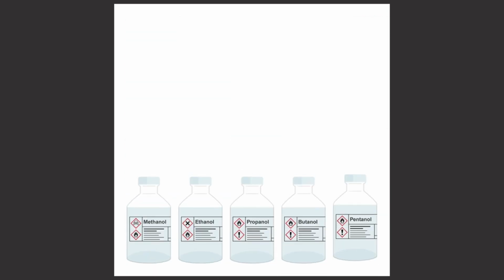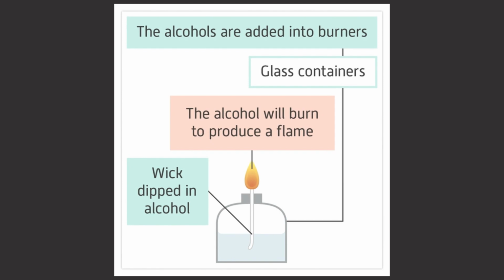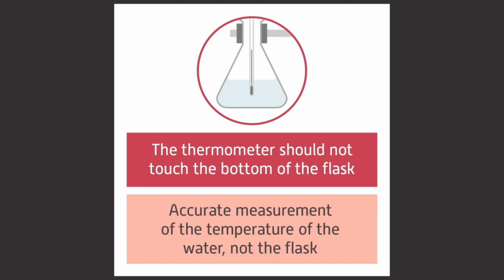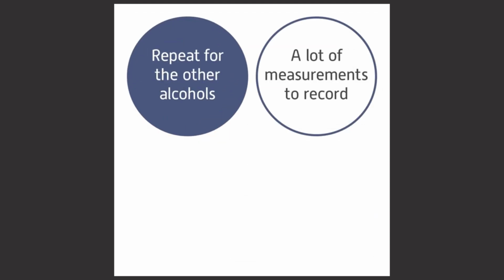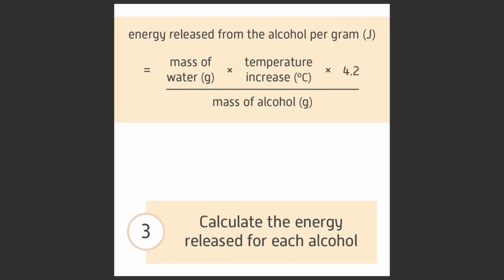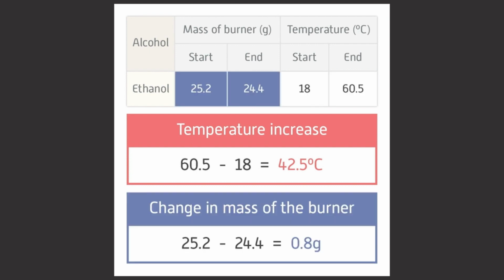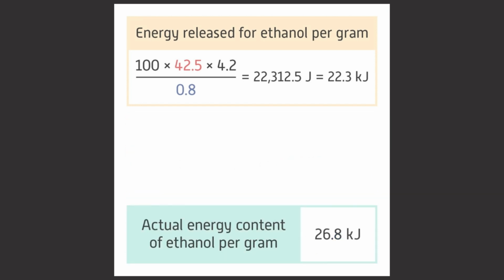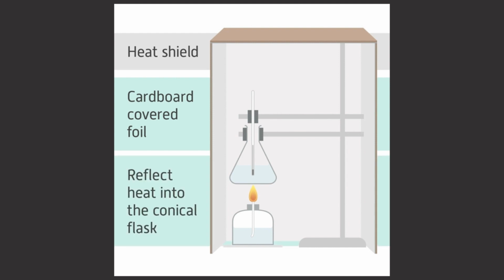CHEMISTRY: Determination of the Amount of Energy Released by a Fuel